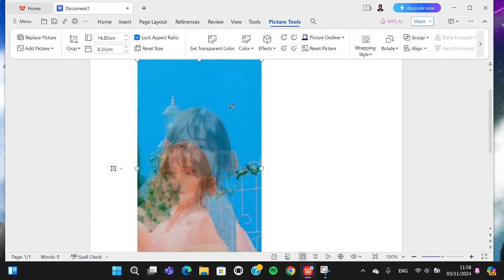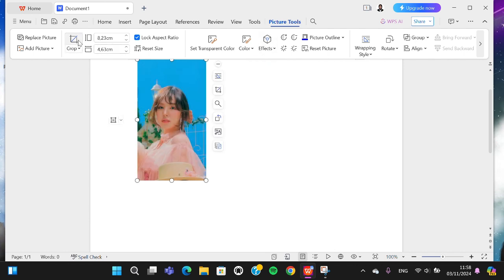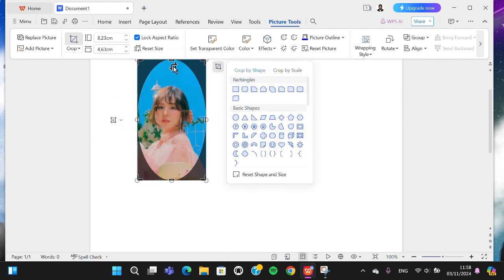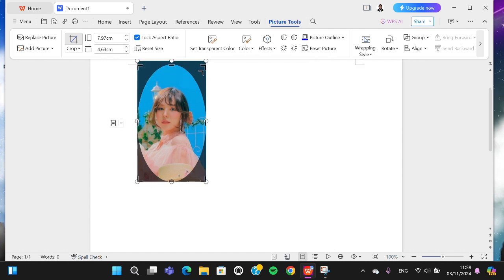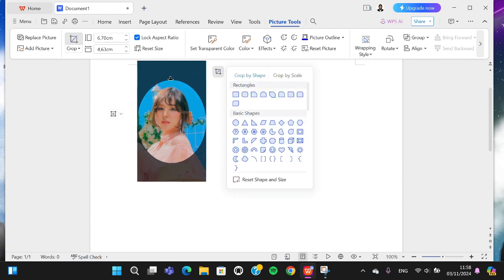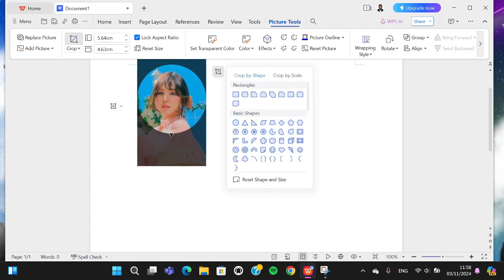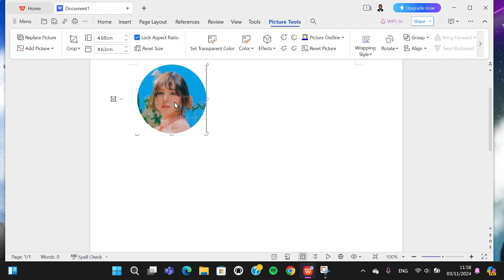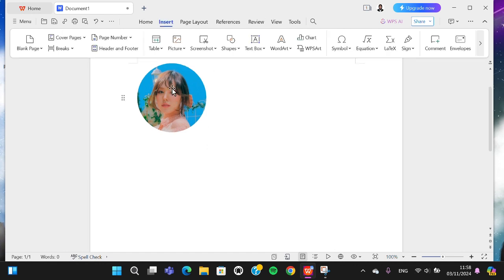WPS Office Tutorial: How to Crop an Image into a Specific Shape in WPS Office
Want to add a creative touch to your documents? In this tutorial, I’ll show you how to crop images into specific shapes using WPS Office! Whether you want to create custom graphics for presentations, reports, or any project, this easy technique will enhance your visual content.